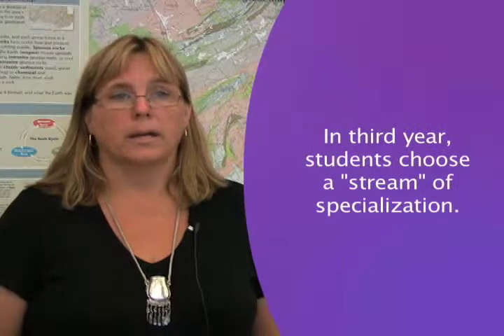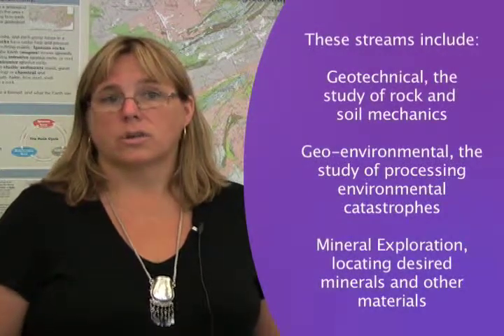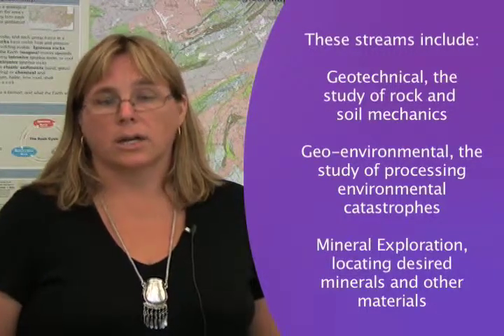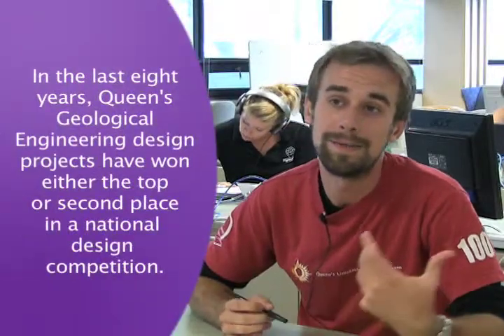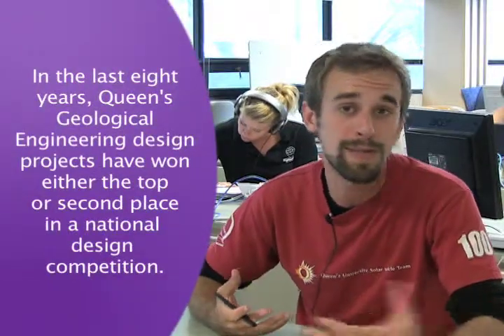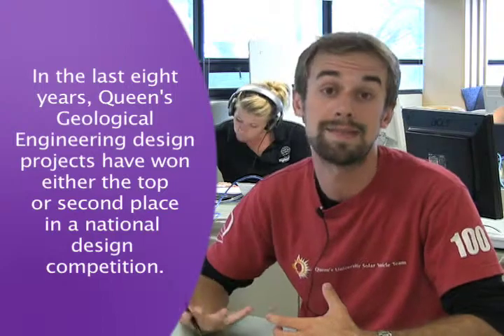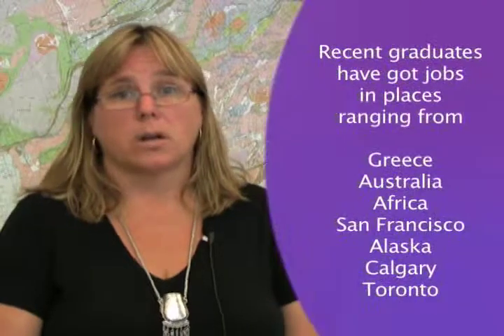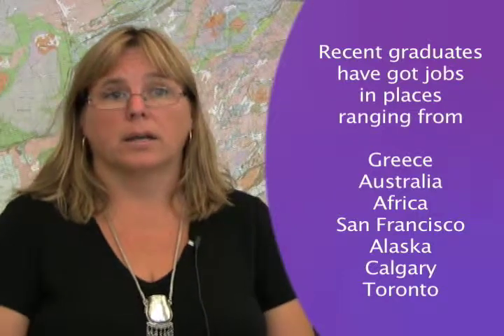Queen's Geological Engineering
Learn all about the Geological Engineering program offered at Queen's University Kingston